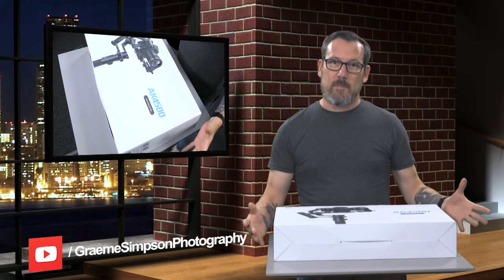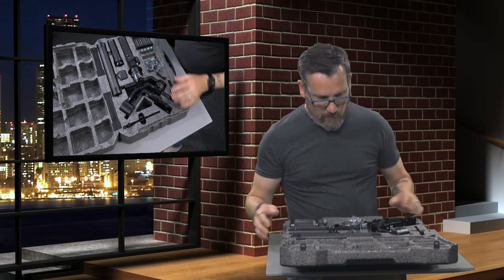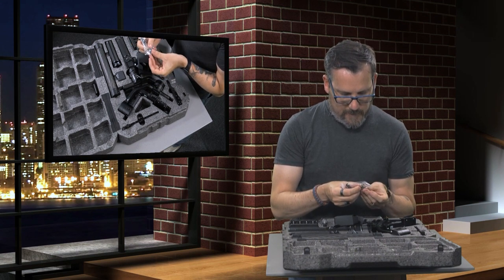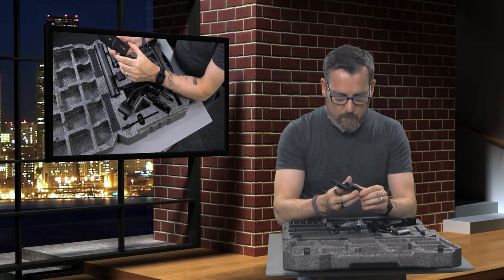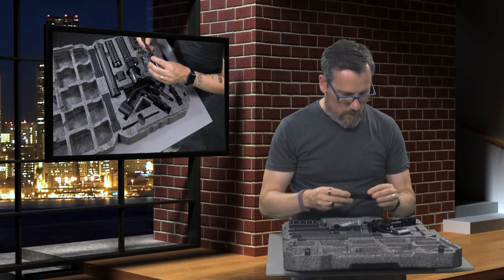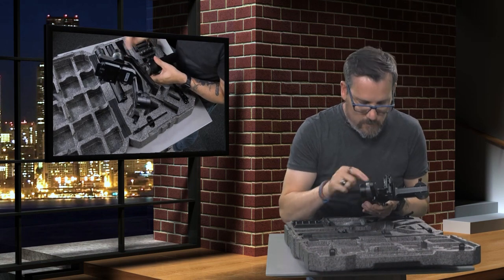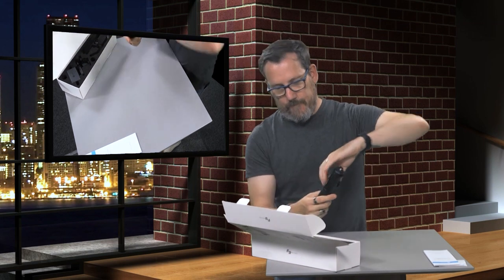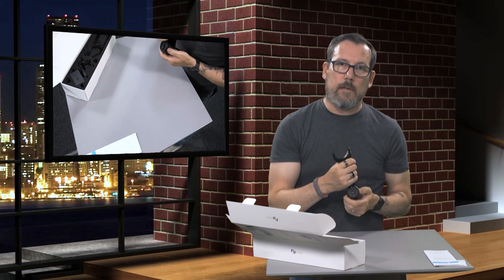Feiyu Tech AK4500 unboxing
Feiyu Tech has not paid me for this video but very kindly sent me a unit to test and review.

This is the unboxing of the brand new Feiyu Tech AK4500 gimbal.

In this video I open and unbox everything you'd receive in this kit including the extra follow focus and wireless controller.